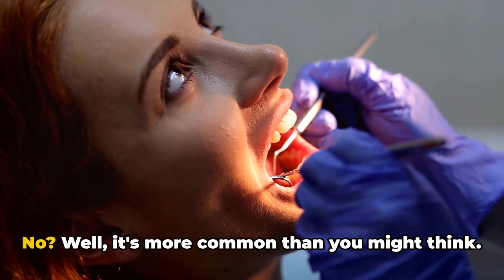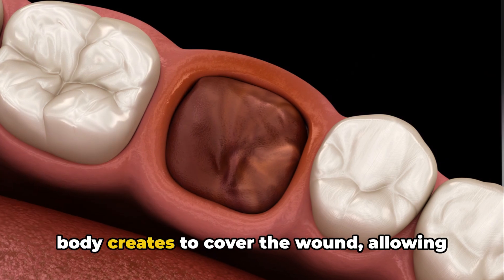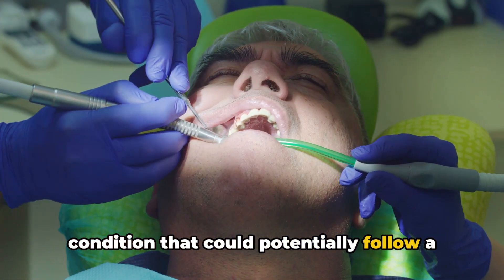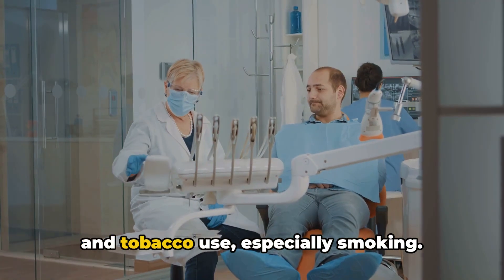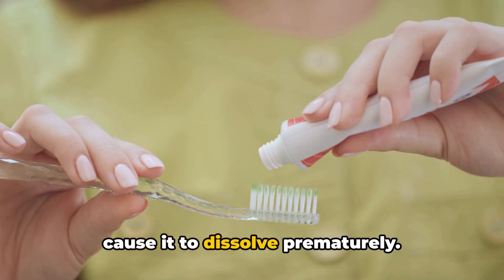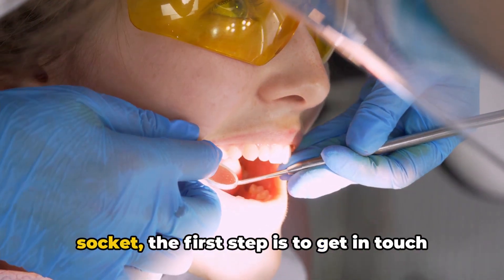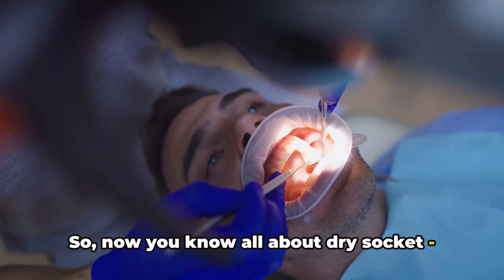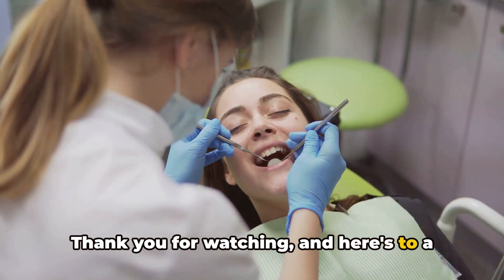WHAT IS DRY SOCKET?-CAUSES, SYMPTOMS AND TREATMENT.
Dry socket, also known as alveolar osteitis, is a painful condition that can occur after the extraction of a tooth, typically a wisdom tooth. It is more commonly associated with the extraction of lower wisdom teeth. When a tooth is removed, a blood clot forms in the empty socket to protect the underlying bone and nerves. If this blood clot is dislodged or dissolves before the wound has a chance to heal, it can lead to the development of dry socket.

Symptoms of dry socket may include:

Severe pain: Pain is the primary symptom of dry socket and is often more intense than the usual post-extraction discomfort. The pain may radiate to the ear on the same side.

Bad breath: An unpleasant odor or taste may be present in the mouth.

Visible bone: In some cases, the socket may appear empty, with the underlying bone visible.

Painful lymph nodes: Swelling and pain in the lymph nodes of the neck may occur.

Several factors can contribute to the development of dry socket, including:

Trauma during extraction: Rough or difficult tooth extractions may increase the risk.

Infection: Presence of infection or bacteria in the socket can hinder the normal healing process.

Poor oral hygiene: Failure to follow post-operative care instructions, such as avoiding vigorous rinsing or using straws, may disrupt the blood clot.

Smoking: Tobacco use, especially smoking, can increase the risk of dry socket.

If you suspect you have a dry socket, it's crucial to contact your dentist promptly. Treatment typically involves cleaning the socket, placing a medicated dressing or paste to alleviate pain, and providing instructions for at-home care. Your dentist may also prescribe pain medications.

Prevention is key, so it's essential to follow your dentist's post-operative care instructions carefully. This includes avoiding smoking, practicing good oral hygiene, and refraining from activities that could disturb the healing socket. If you experience severe pain after a tooth extraction, it's crucial to seek professional dental care promptly.

TIPS
Have teeth cleaned professionally to reduce bacteria
Also if you have infection and swelling, please seek dental care and have it treated with antibiotics
Visit the Hygienist and Dentist regularly.